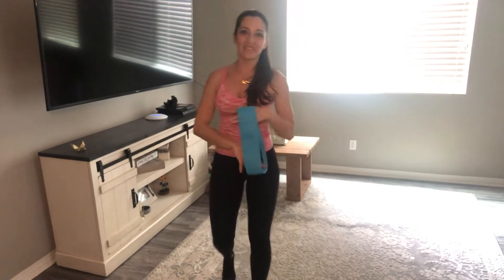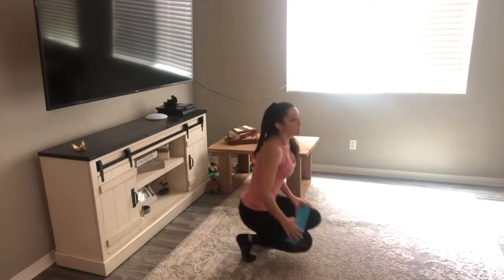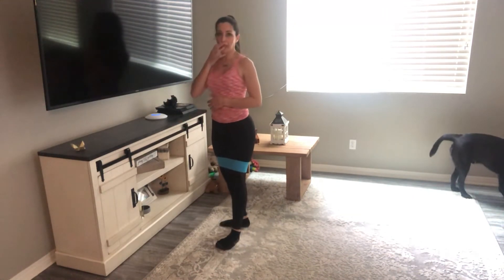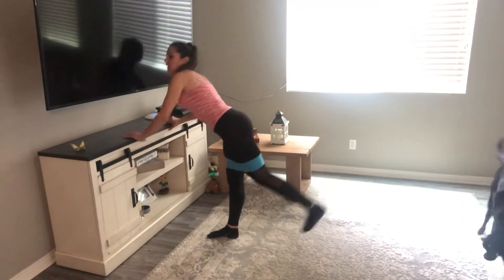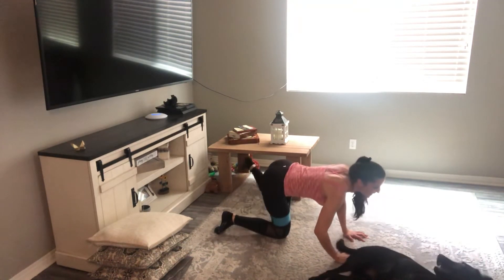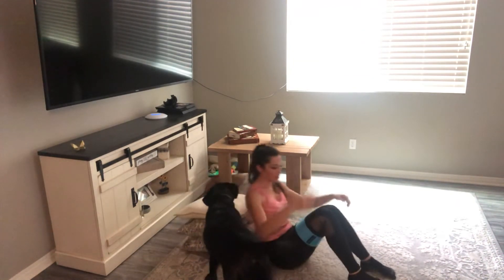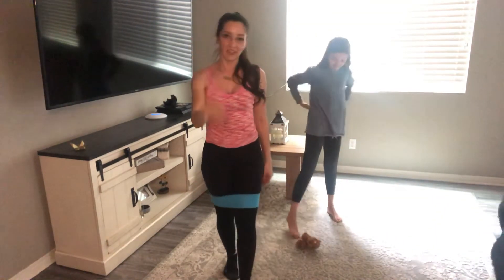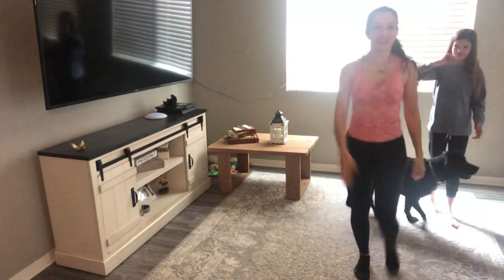Friday’s Glute Banded Workout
AMP’s Friday Booty Band Burner

1st Set- 10 reps
2nd Set- 15 reps
3rd Set- 20 reps

Donkey kicks
Fire Hydrants
Standing Kick Backs
1st Set- 10 reps
2nd Set- 15 reps
3rd Set- 20 reps
Hip Thrust with 10 sec Hold at end
Creepers
Walking kick backs
100 squats !!
Do either 25x4 or 10x10
You rock !! Love ya all